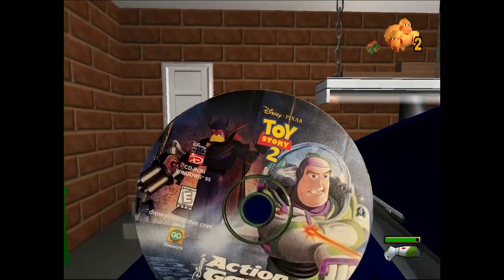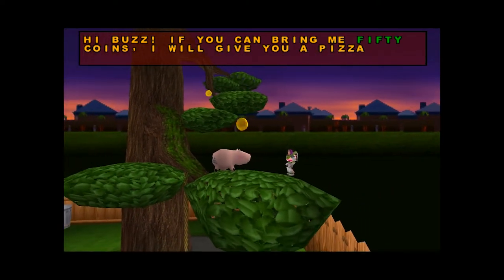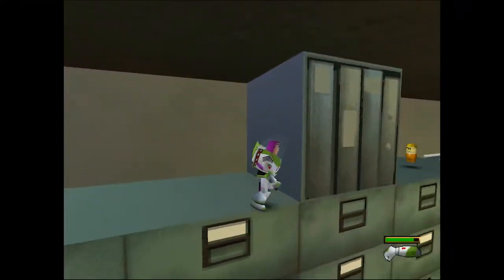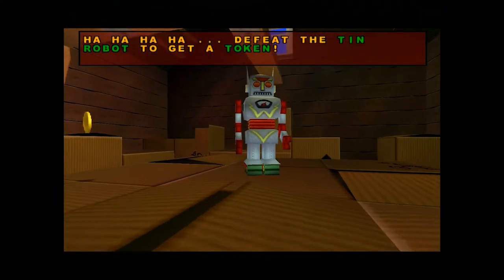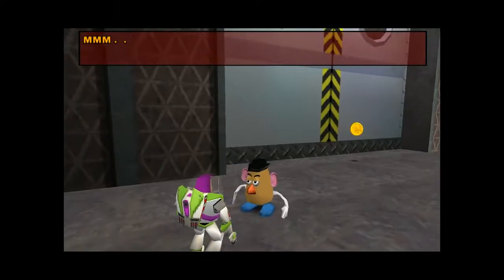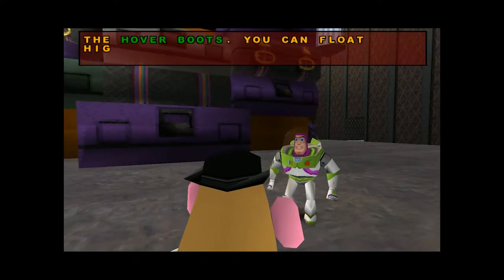Toy Story 2 PC: Buzz Lightyear to the Rescue (1999) NOSTALGIA TRIP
A very special early Nostalgia Trip! Also known as Toy Story 2: Action Game, reviewed in retrospect -- and oops, it's not great, actually.

Nostalgia Trip showcases old games with some mixture of entertainment and education, with a focus on Windows titles from about 1990 to 2010.

Buzz Lightyear to the Rescue was rereleased as a PSOne Classic for PS3 & Vita, but is otherwise unavailable digitally. This video was captured from a PC disc copy.

Release schedule goal is about one video a month, almost always on the last day of the month -- but I like you, so this one's a Christmas present. ;3